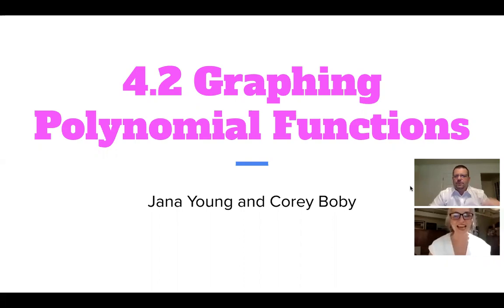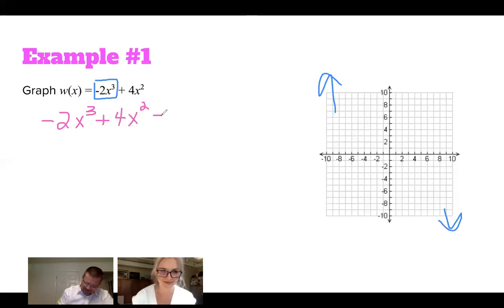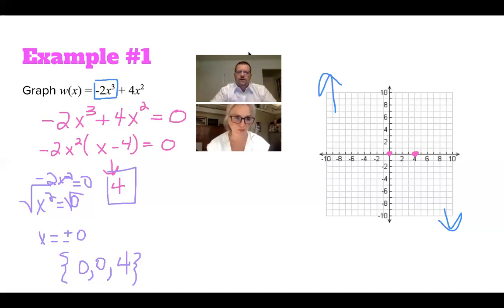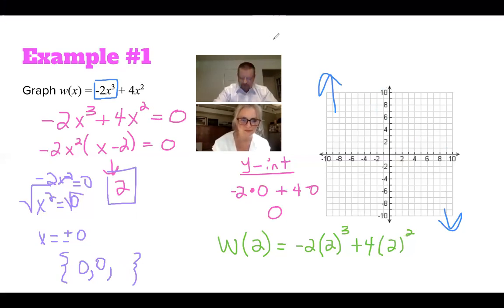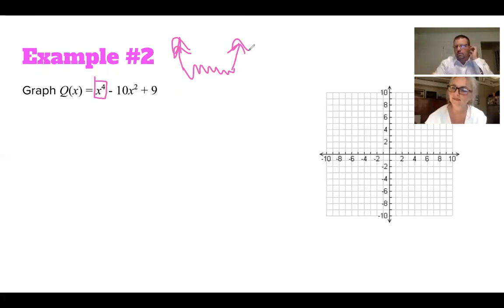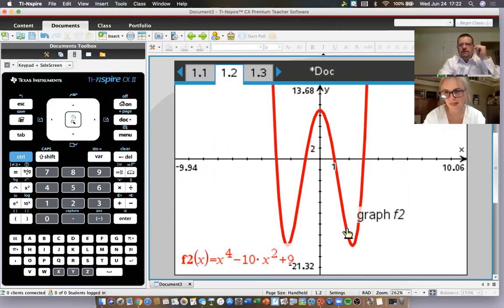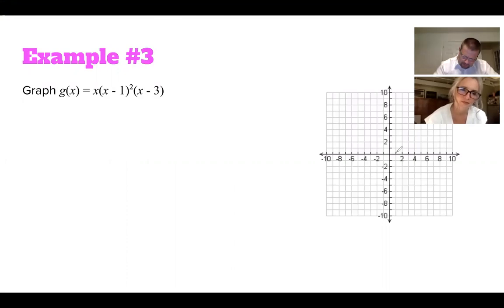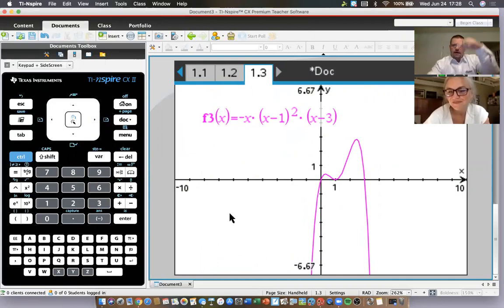CA Section 4 2 Graphing Polynomial Functions